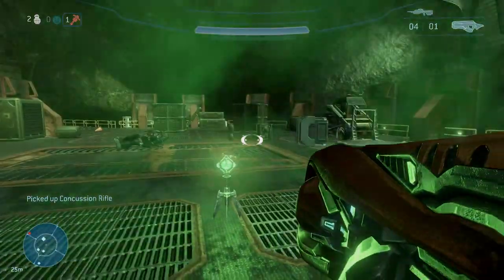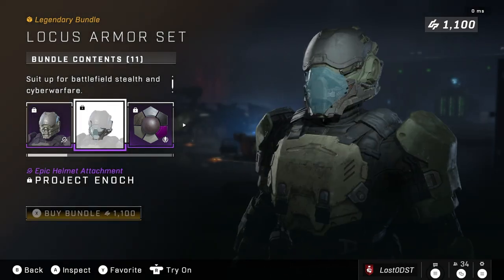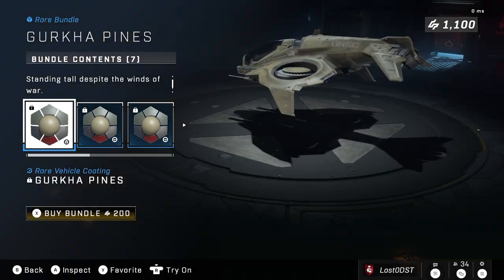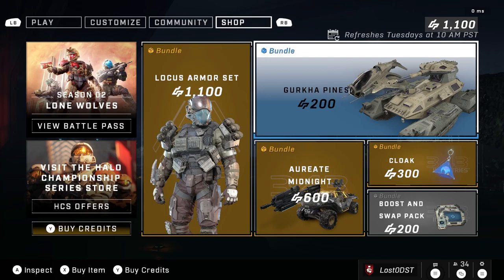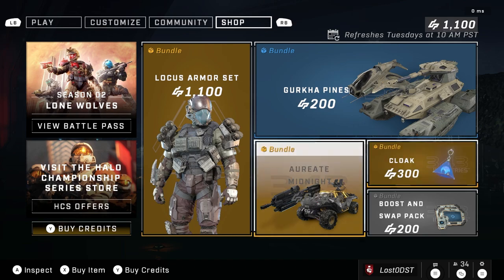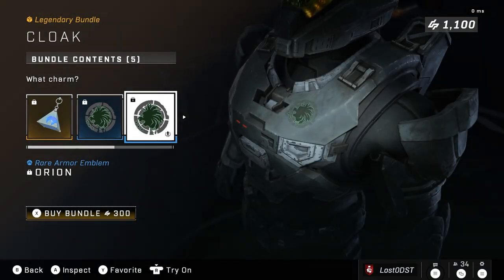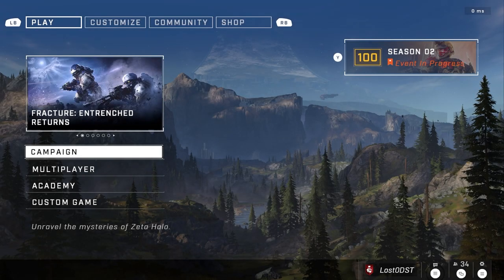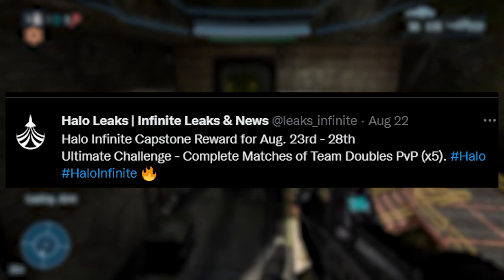Halo Infinite Weekly Shop Update And Ultimate Reward. August 23rd, 2022.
Welcome back to another halo infinite weekly shop and ultimate reward update! This time around we got the locus armor set, gurkha pines, cloak, and aerate midnight bundles! The ultimate reward this week is wolf fang!

-Social Links-
Chat with the community!

chapters:
0:00 - Intro
0:22 - Locus armor set
1:38 - Gurkha Pines
2:40 - Aureate Midnight
3:40 - Cloak
5:08 - Ultimate reward
5:55 - Ultimate challenge